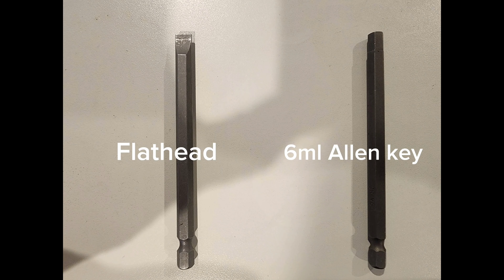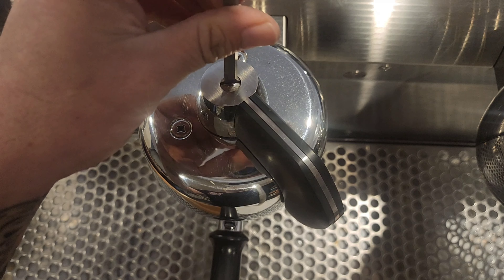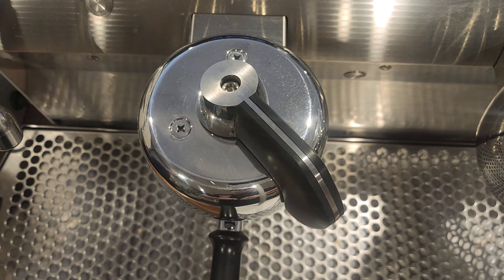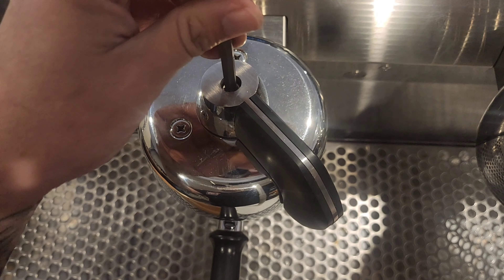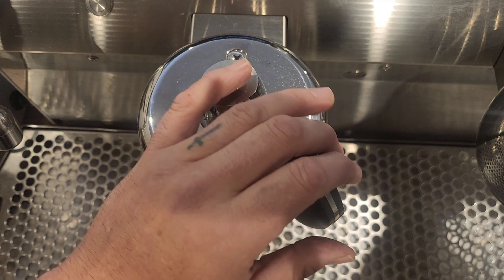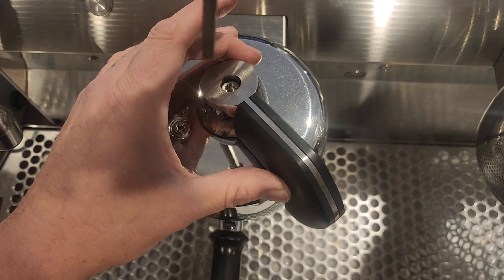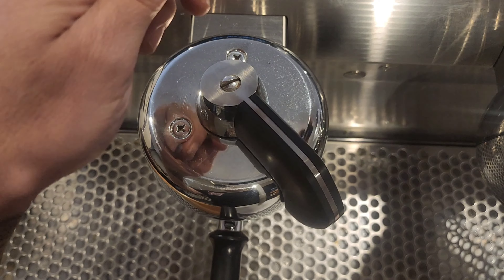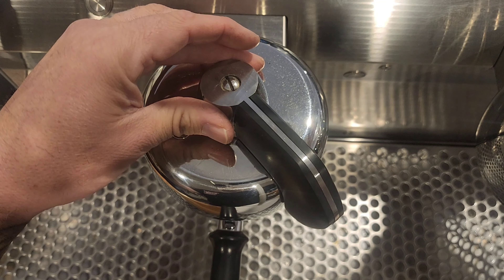Slayer LP actuator adjustment